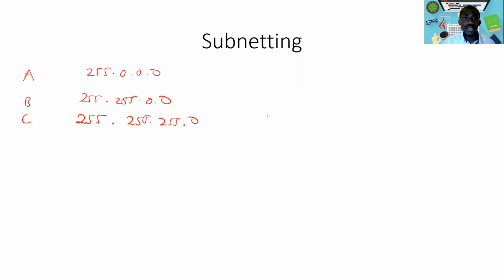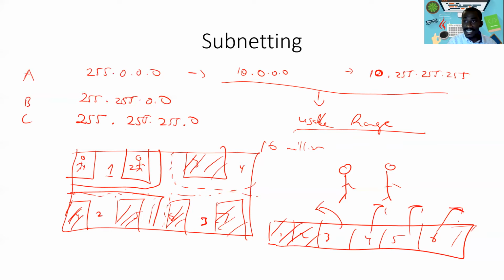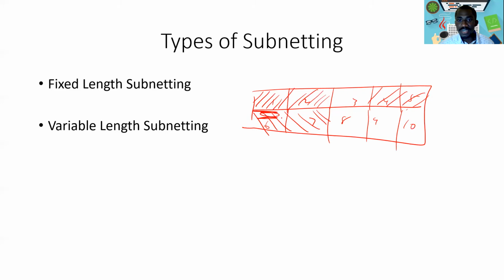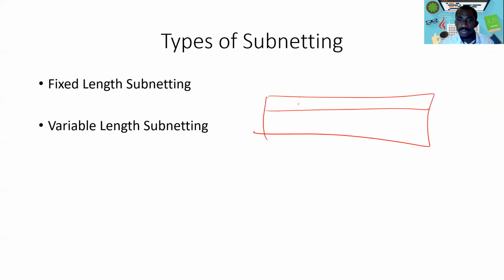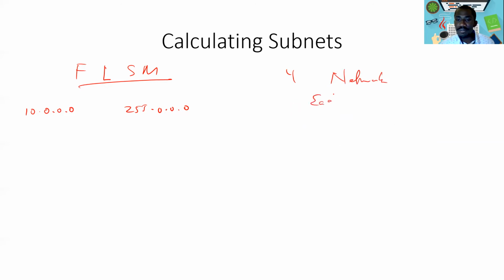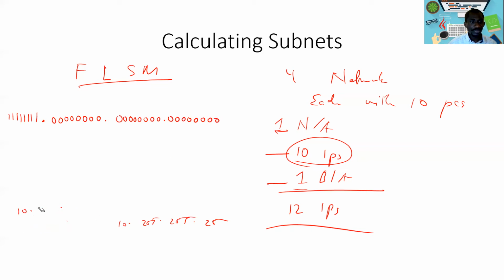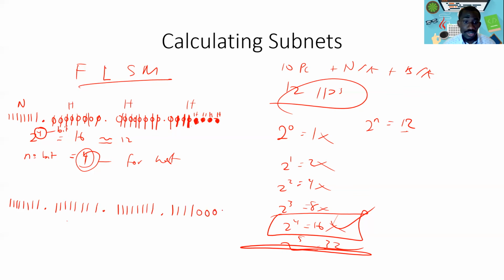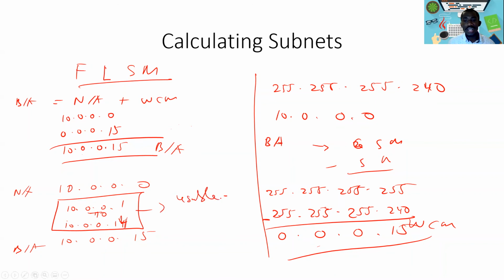CCNA 200 - 301 | Lesson 10 | Subnetting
In this lesson you will learn , what subnetting is , why we have it, the types and calculate the subnet mask for such scenarios. Please don't forget to click on the like button and spread the word by sharing.